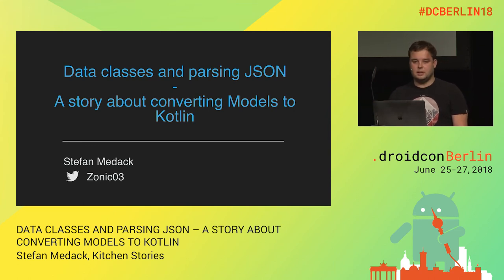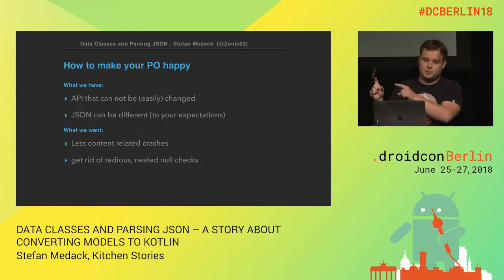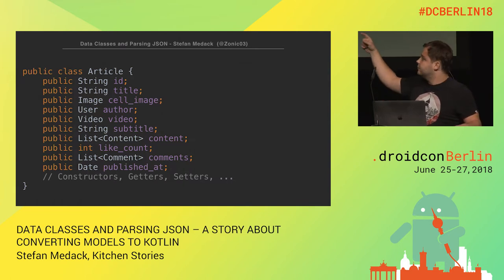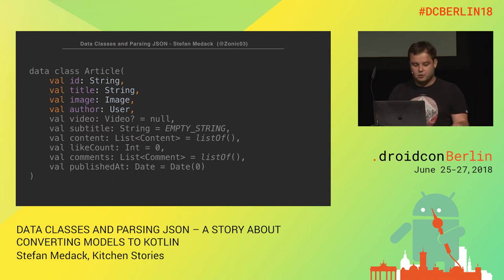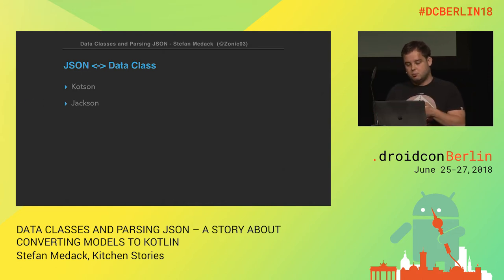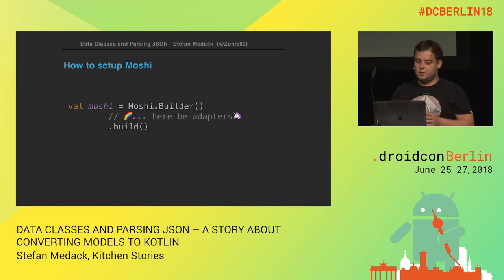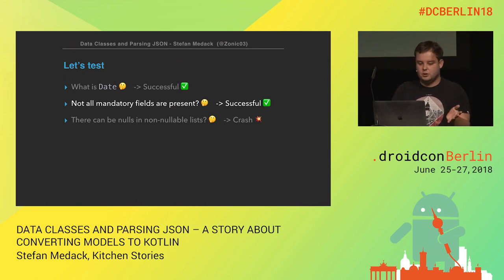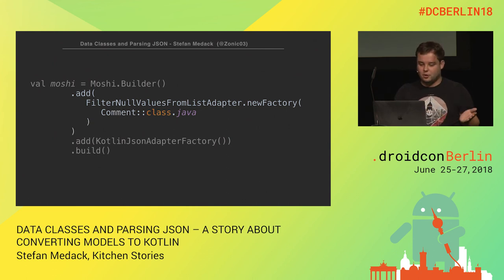DCBerlin18 204 Medack Data Classes and Parsing Json A Story About Converting Models to Kotlin DAY1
Stefan Medack, Lead Android Developer, Kitchen Stories

DATA CLASSES AND PARSING JSON – A STORY ABOUT CONVERTING MODELS TO KOTLIN
Beginner / Languages / Talk

The announcement of Kotlin's first class support at Google I/O 2017 is only one year old and its popularity is growing rapidly ever since. At Kitchen Stories we fell in love with Kotlin and we are migrating our code base gradually to leverage the features Kotlin provides us. One of our first migrations was changing all Models assembling the JSON structure from our API. In this session I want to take you along the journey on how and why we migrated all our ""POJOs"" to ""POKOs"". You will learn how you can write better models using Kotlin's Data Classes and how you can leverage features like constructor default values and non-nullable fields for more robust JSON parsing.